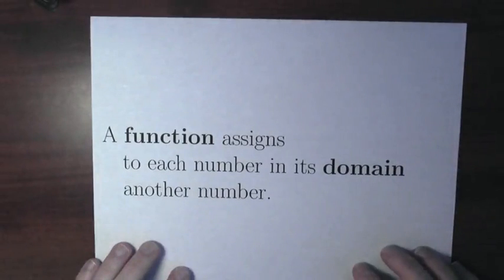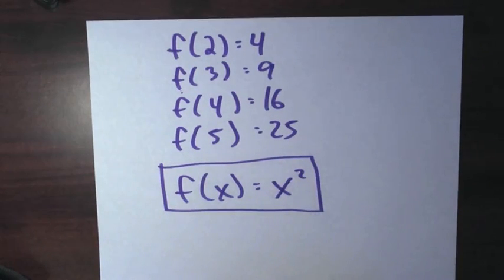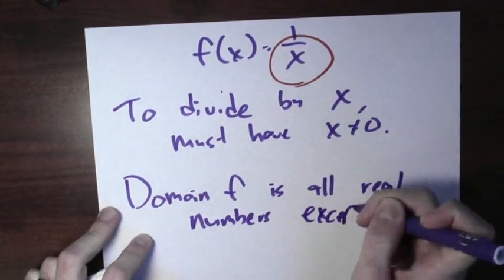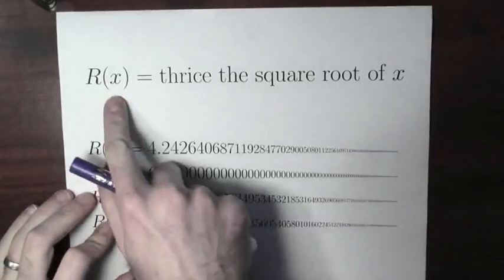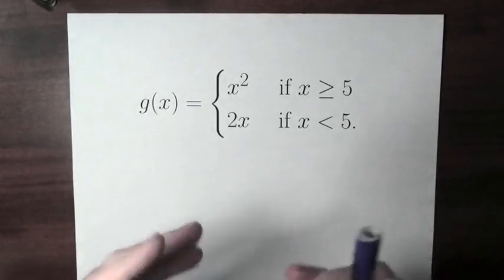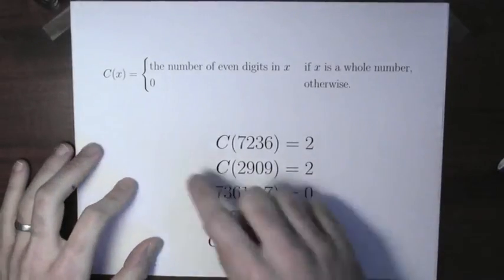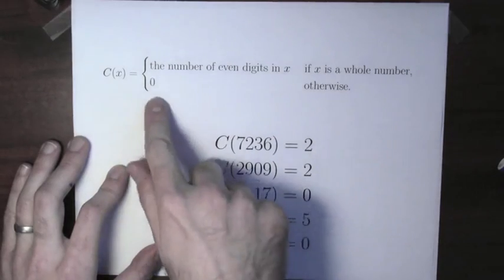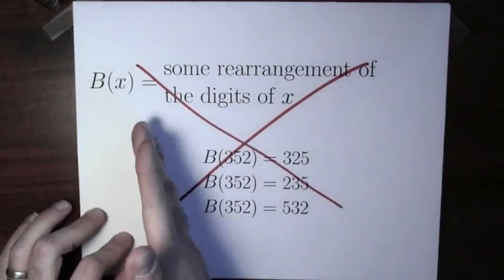what is a function ?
Calculus is about the very large, the very small, and how things change. The surprise is that something seemingly so abstract ends up explaining the real world. Calculus plays a starring role in the biological, physical, and social sciences. By focusing outside of the classroom, we will see examples of calculus appearing in daily life.

This course is a first and friendly introduction to calculus, suitable for someone who has never seen the subject before, or for someone who has seen some calculus but wants to review the concepts and practice applying those concepts to solve problems. Welcome to Calculus! Join me on this journey through one of the great triumphs of human thought. Functions are the main star of our journey. Calculus isn't numbers: it's relationships between things, and how one thing changing affects something else.
People have thought about infinity for thousands of years; limits provide one way to make such ponderings precise. Continuity makes precise the idea that small changes in the input don't affect the output much.
It is time to change topics, or rather, to study change itself! When we wiggle the input, the output value changes, and that ratio of output change to input change is the derivative.
With the product rule and the quotient rule, we can differentiate products and quotients. And since the derivative is a function, we can differentiate the derivative to get the second derivative.
The chain rule lets us differentiate the composition of two functions. The chain rule can be used to compute the derivative of inverse functions, too.
So far, we can differentiate polynomials, exponential functions, and logarithms. Let's learn how to differentiate trigonometric functions.
Derivatives can be used to calculate limits via l'Hôpital's rule. Given a real-world equation involving two changing quantities, differentiating yields "related rates."
In the real world, we must makes choices, and wouldn't it be great if we could make the best choice? Such optimization is made possible with calculus.
Replacing the curved graph by a straight line approximation helps us to estimate values and roots.
Antidifferentiation is the process of untaking derivatives, of finding a function whose derivatives is a given function. Since it involves working backwards, antidifferentiation feels like "unbreaking a vase" and can be just as challenging.
By cutting up a curved region into thin rectangles and taking a limit of the sum of the areas of those rectangles, we compute (define!) the area of a curved region.
Armed with the Fundamental Theorem of Calculus, evaluating a definite integral amounts to finding an antiderivative.
Substitution systematizes the process of using the chain rule in reverse. Considering how often we used the chain rule when differentiating, we will often want to use it in reverse to antidifferentiate.
Integration by parts is the product rule in reverse. Integrals of powers of trigonometric functions can be evaluated.
We have already used integrals to compute area; integration can also be used to compute volumes.